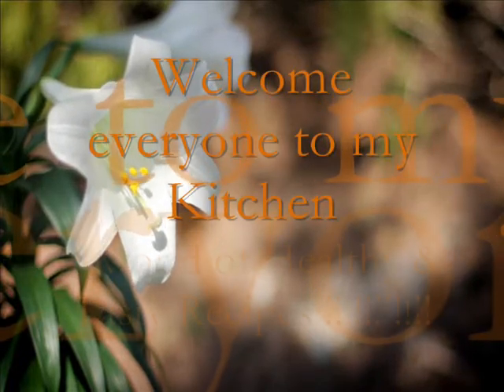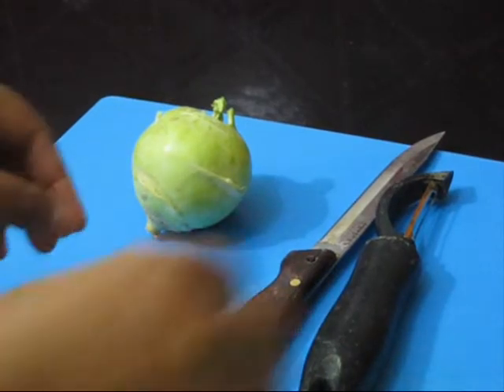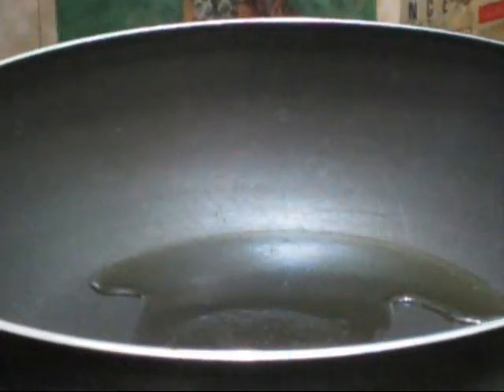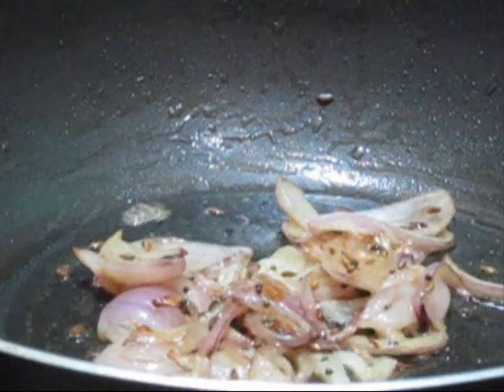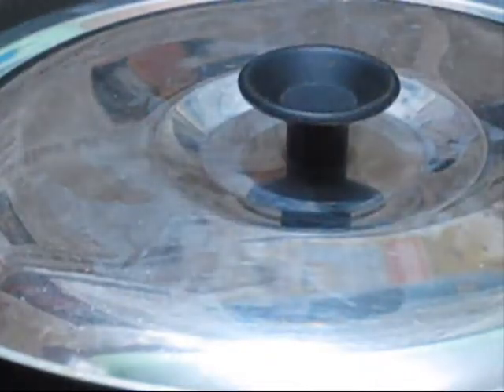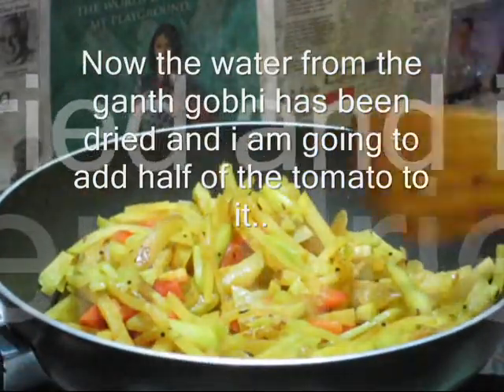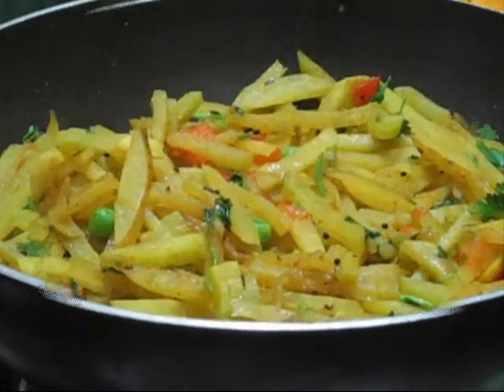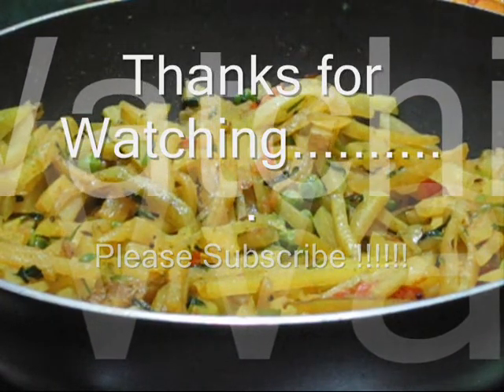Healthy Ganth gobhi/Kohlrabi/White Vienna ( गांठ गोभी) Stir Fry ( फ्राय) Recipe at Home.....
A very easy & tasty recipe from Ganth Gobhi which everyone should try and enjoy !